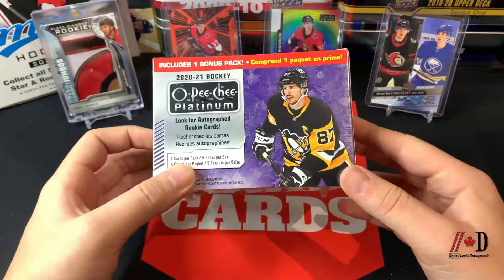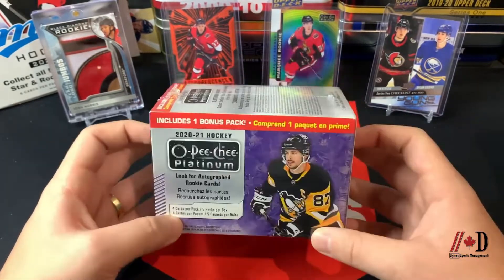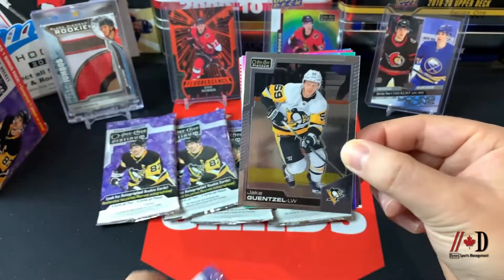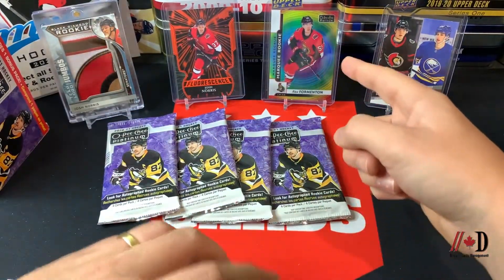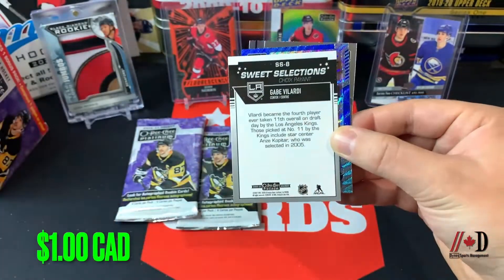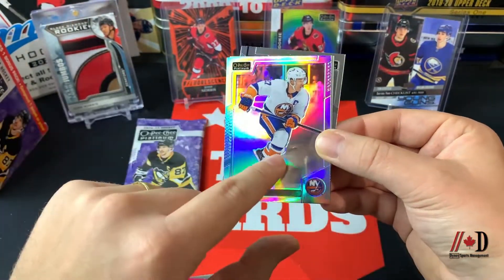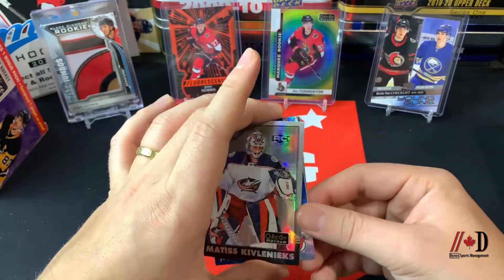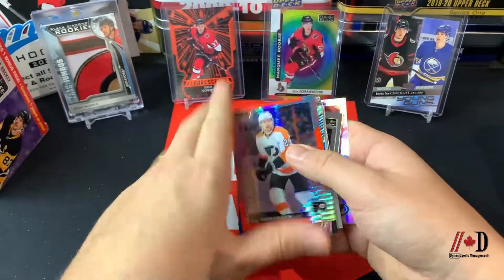2020-21 OPC Platinum Box Break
Brad from TSG Cards is back for another box break. This time he goes through the 2020-21 O-Pee-Chee Platinum series. See which parallels, rainbows, and rookies he pulls today.